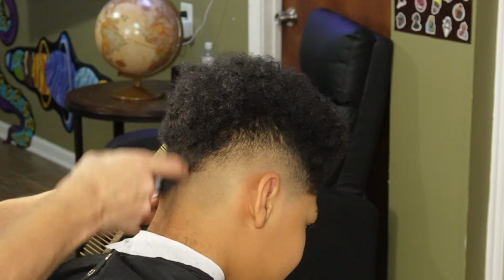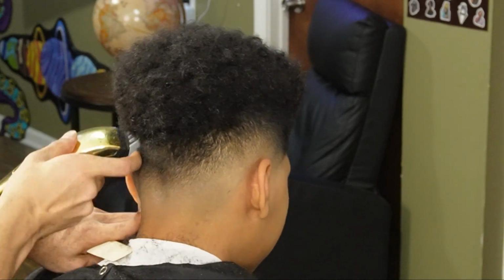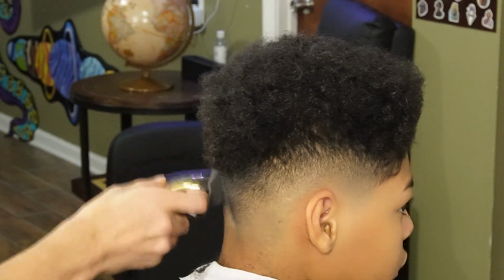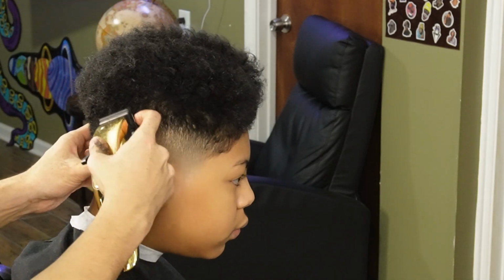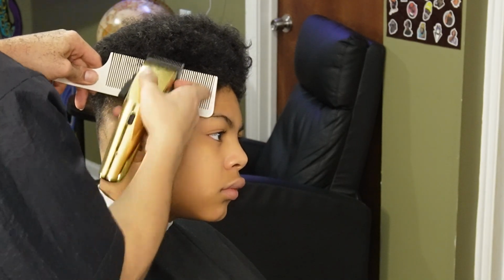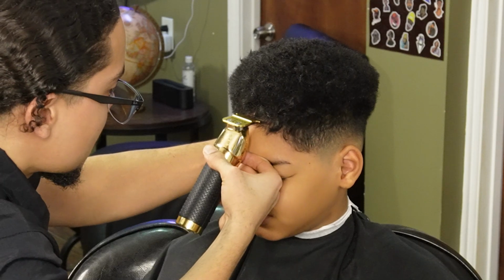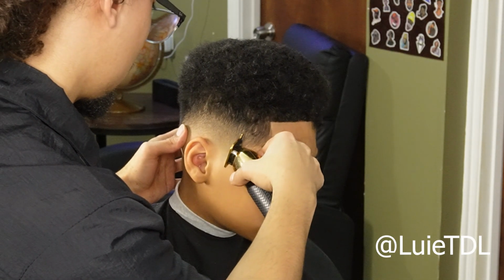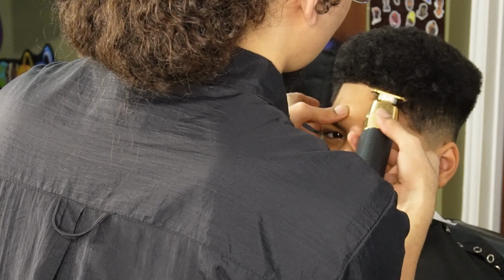HOW TO DO A CRISPY LINE UP💈🔥